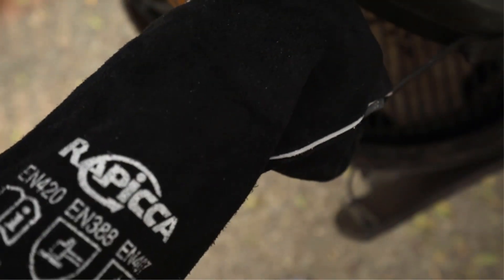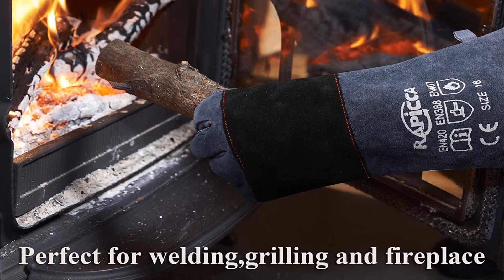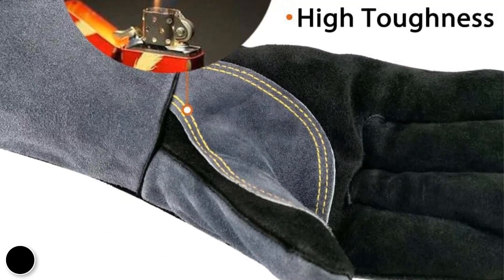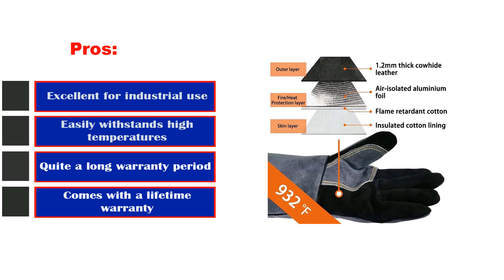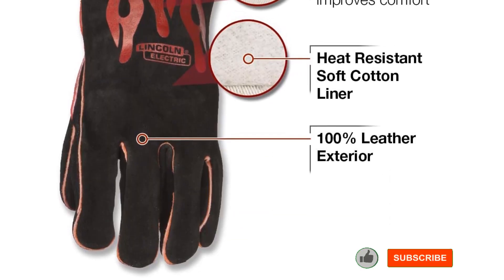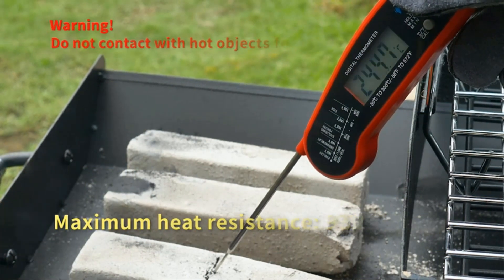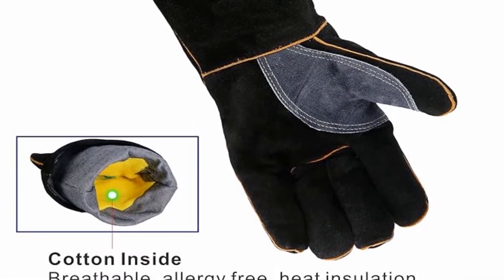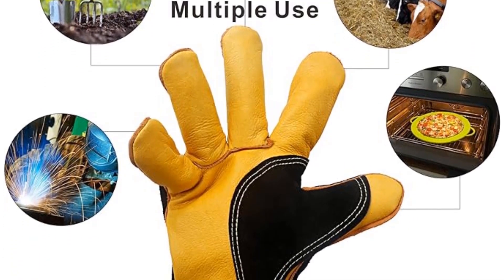✅ Best Welding Gloves Heat Resistant 2024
Best Welding Gloves Heat Resistant